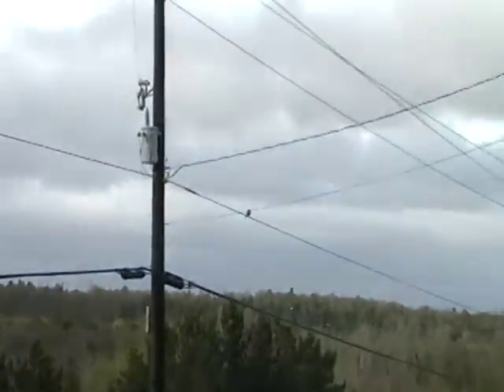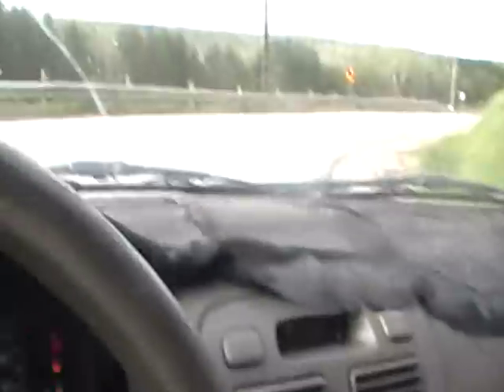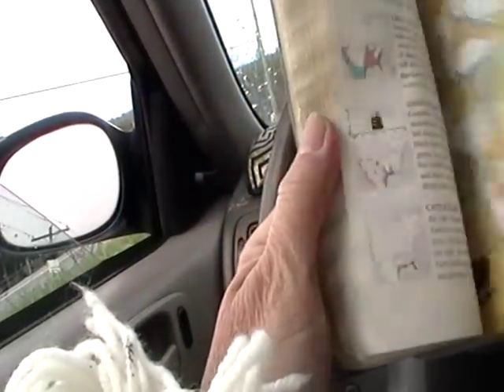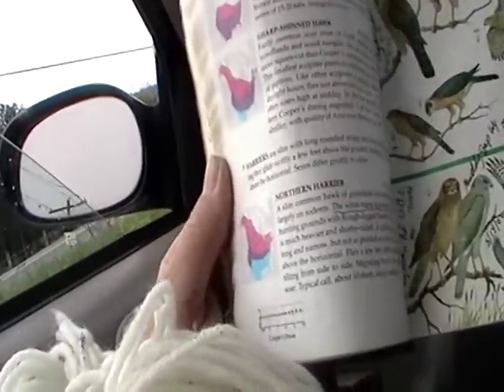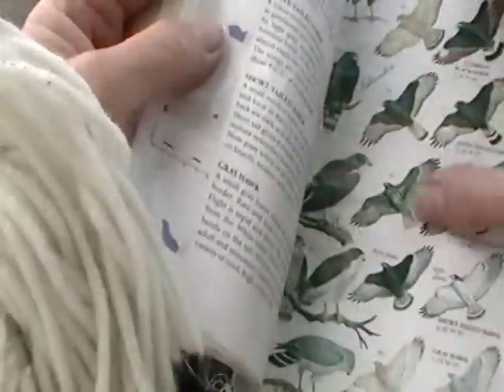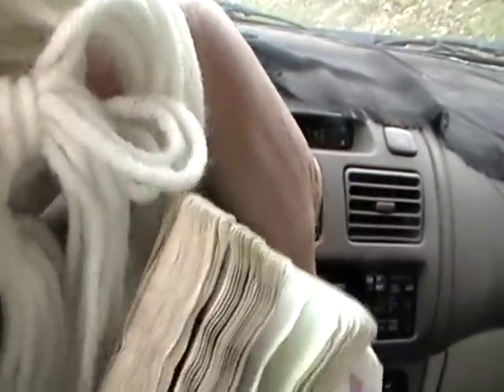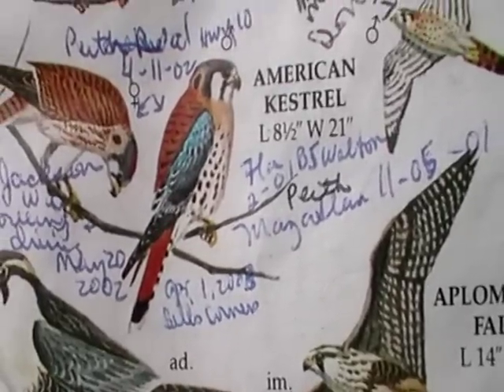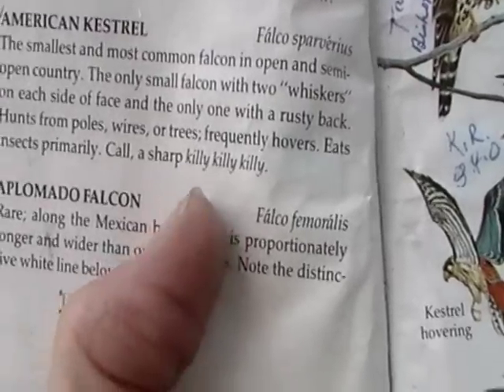Nancy Today: 3 America kestrel on the wire ASMR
An American kestrel on a country road, checking with the book to make sure that's what it is!